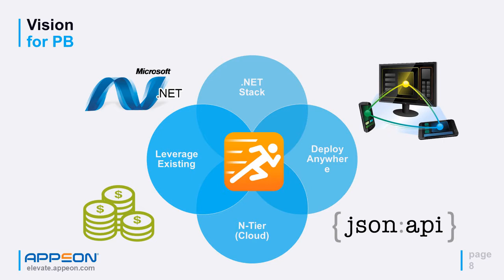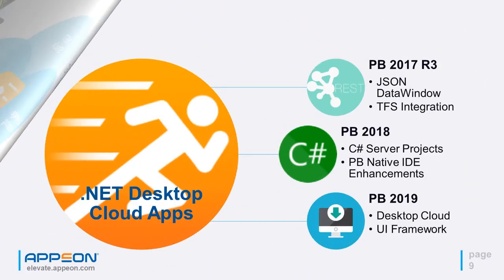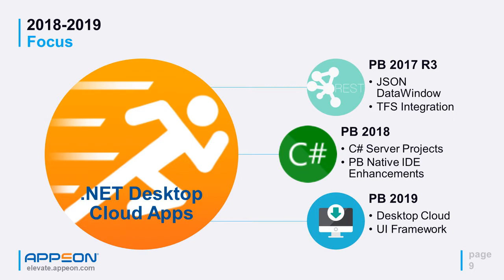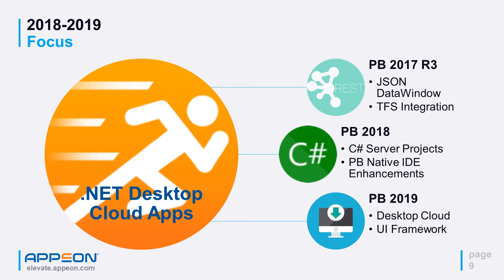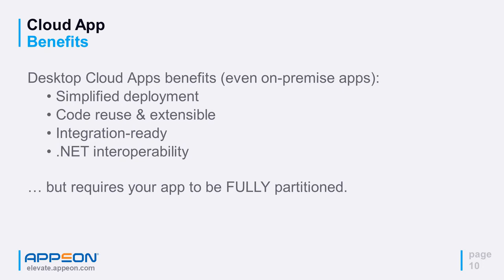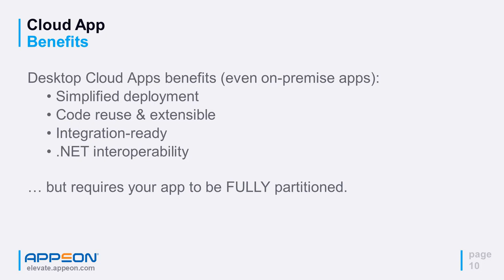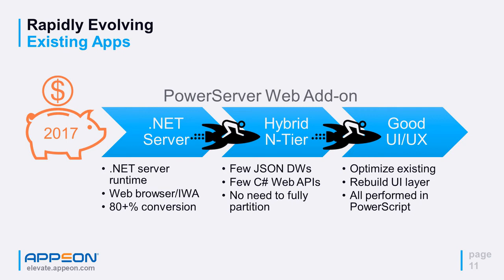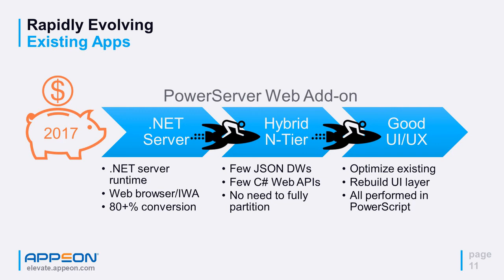PowerBuilder 2018-2019 Roadmap